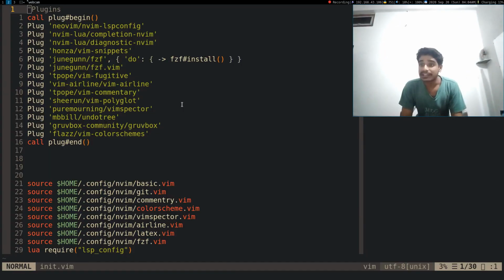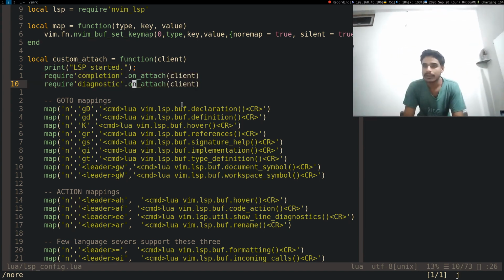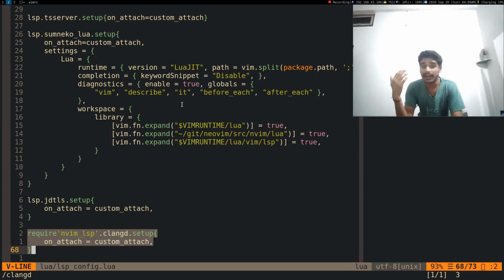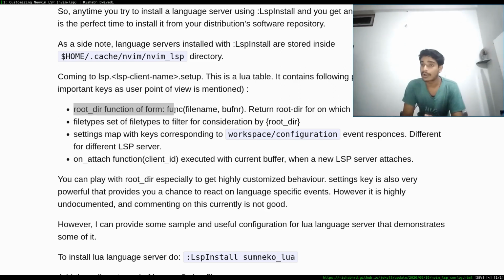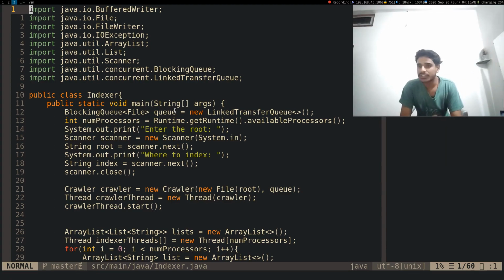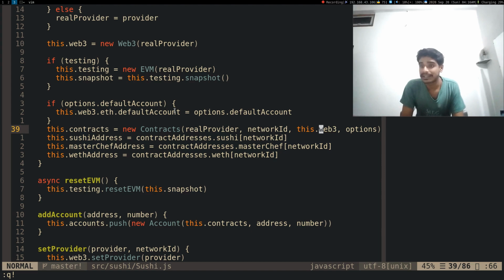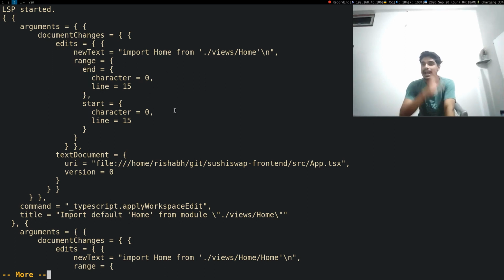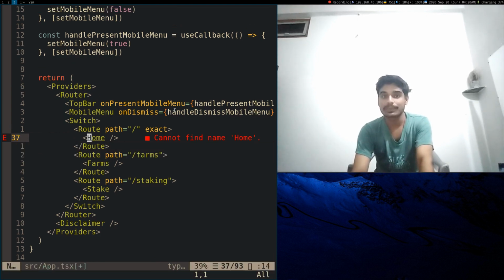Neovim LSP (part 2): configuration and extension | Cool thing in second last minute